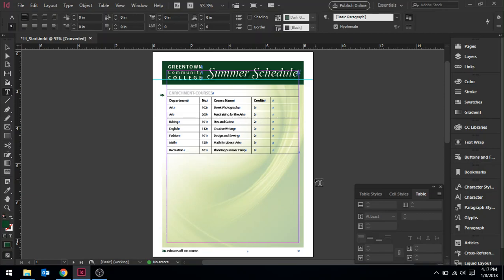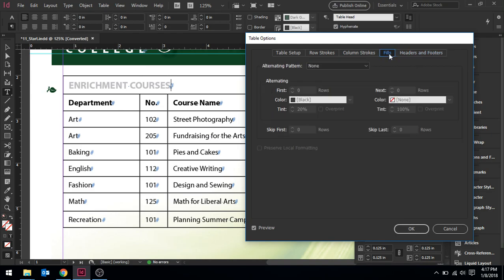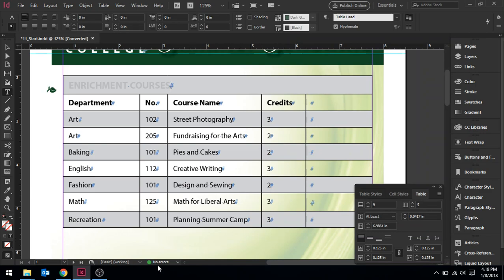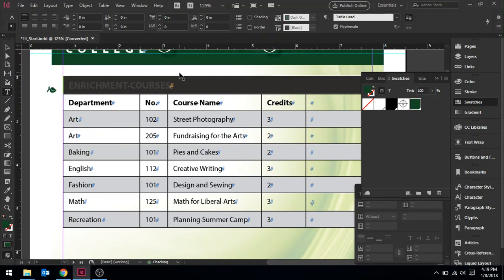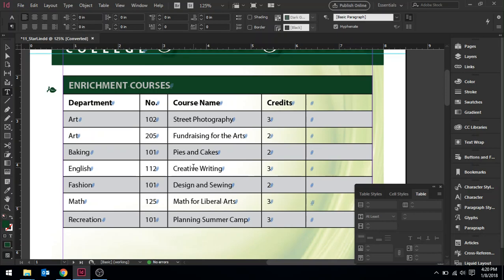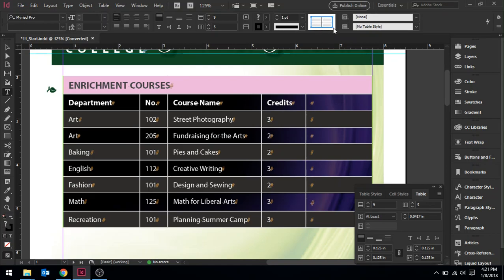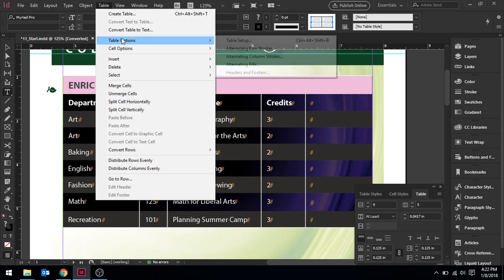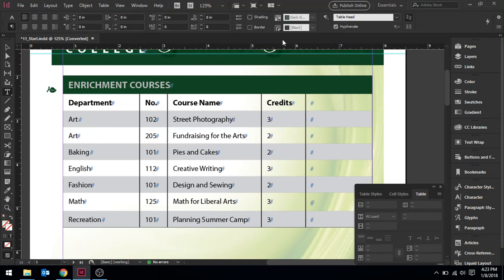11 2 Table Fill & Stroke